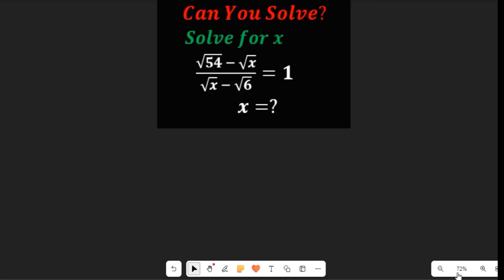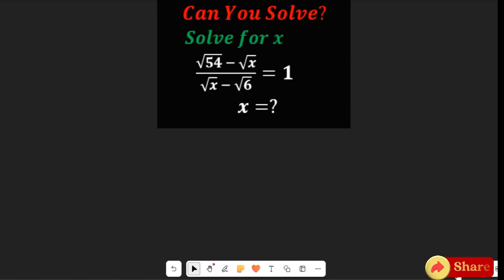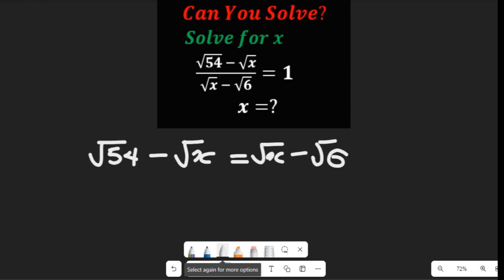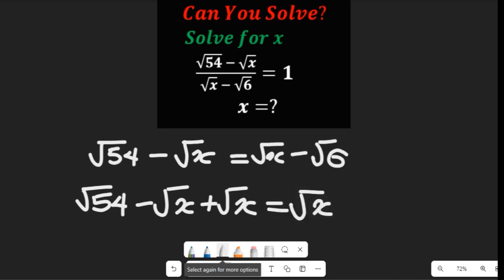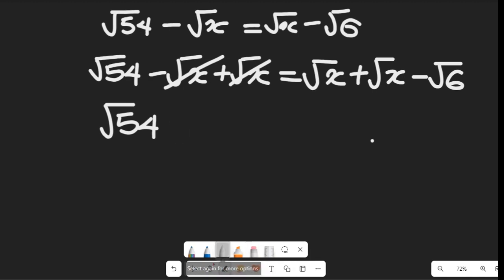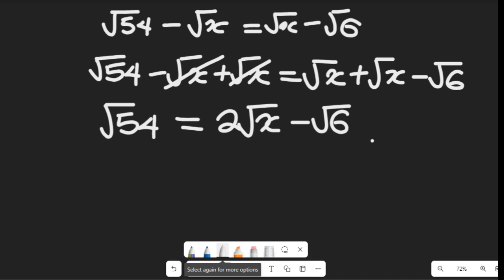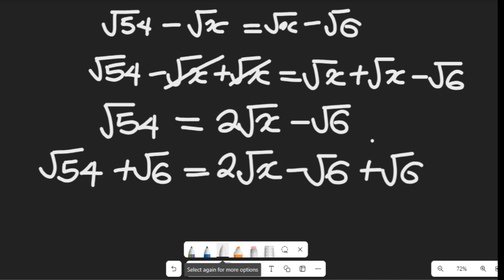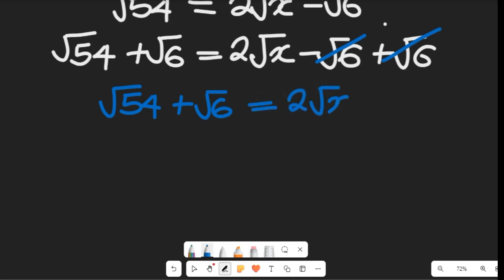Solving a Fractional Square Roots Problem: Solve for x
Solving a Fractional Square Roots Problem: Solve for x. @freemathsvideos

Are you ready to tackle a challenging math problem involving fractional square roots? In this video, we'll guide you through the steps to solve for x in a complex radical equation. This problem is perfect for those who want to improve their algebra and precalculus skills.
Prepare for a challenging math challenge as we explore different techniques to simplify the fractional square root and isolate x. We'll also discuss the concept of square roots and how they apply to this problem. Don't miss this exciting math tutorial and see if you can solve this math problem!

ABOUT THIS CHANNEL:
On this Channel we will present:
1. Mathematics topics for Olympiad Maths Competition, GCSE, SAT students
2. Mathematics topics for senior secondary school
3. Mathematics topics for university students
4. Solve Mathematics past questions etc.